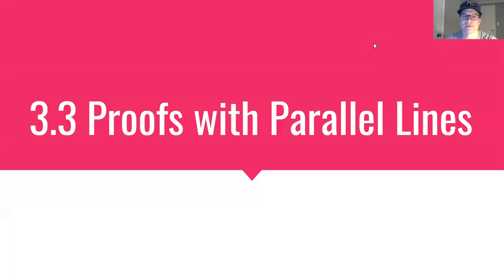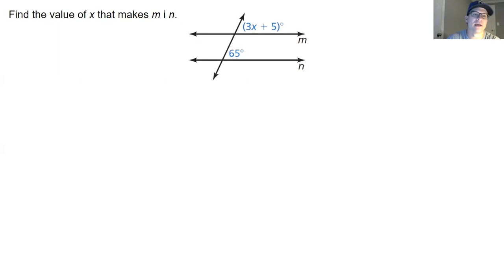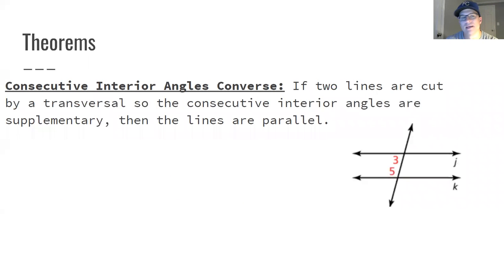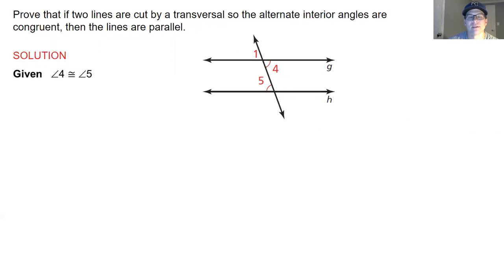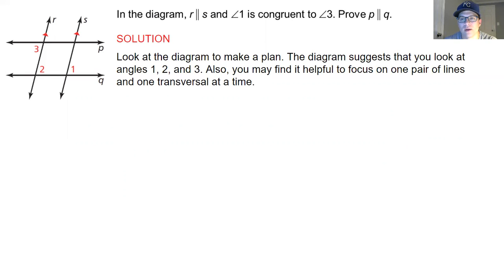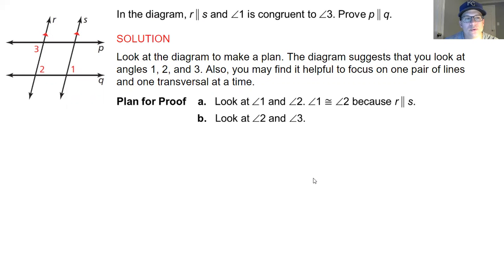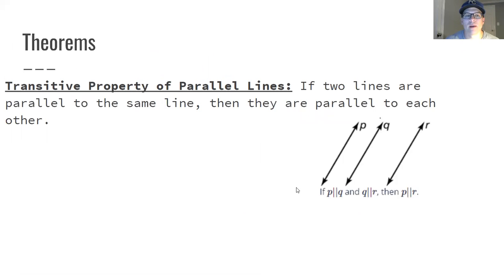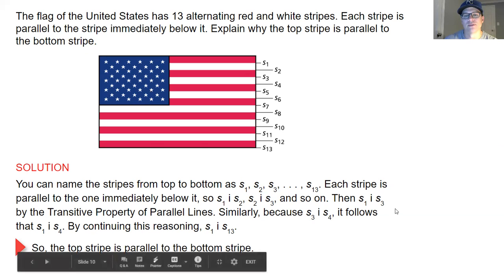3.3 Proofs with Parallel Lines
Big Ideas Geometry 3.3 Proofs with Parallel Lines